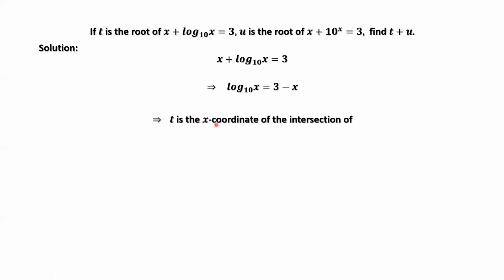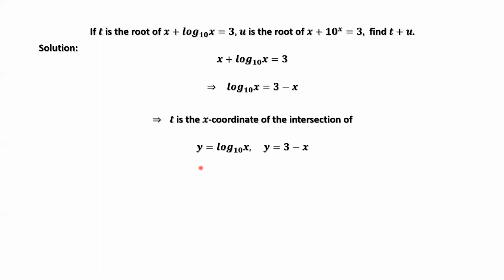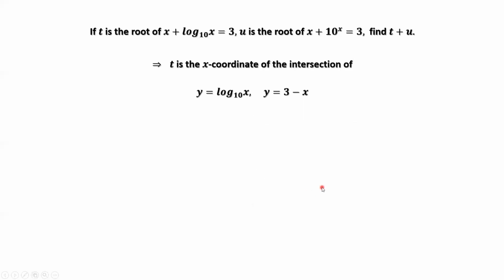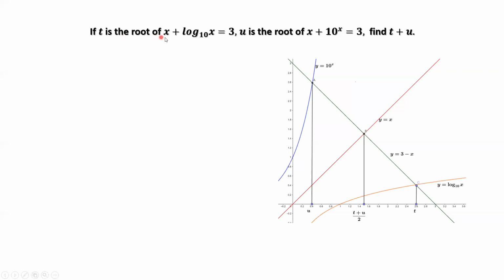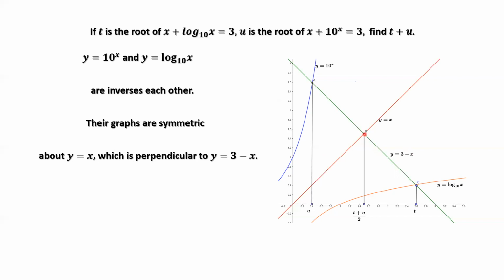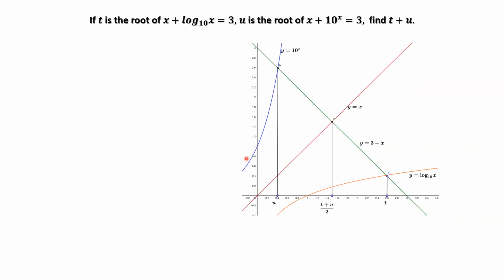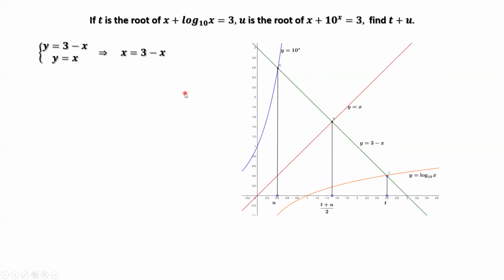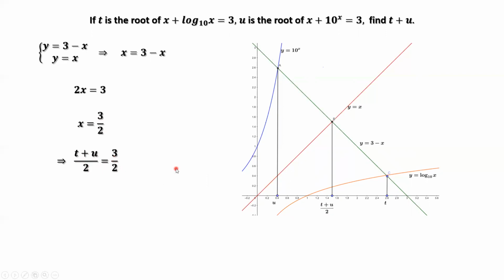Find the Sum of Roots of Logarithmic & Exponential Equations without Solving Equations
Finding the roots of logarithmic equation and exponential equation directly is difficult. In this video, I'll show you how to use the symmetry property of the inverse function to find the sum of the two roots.